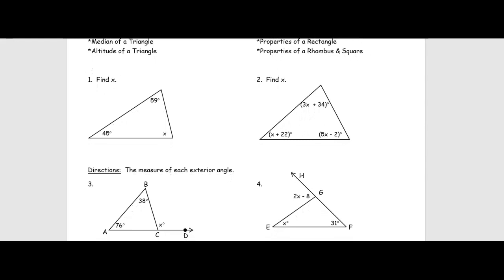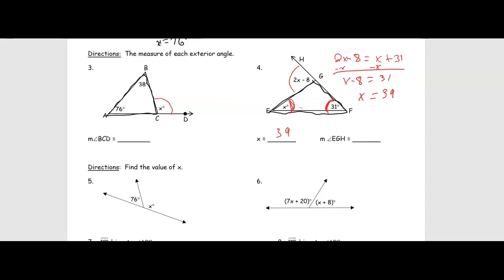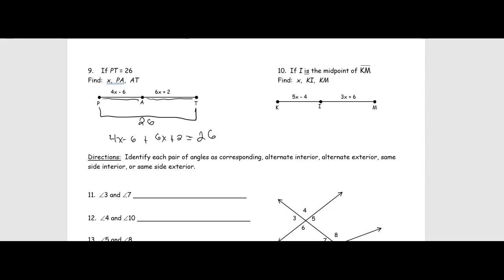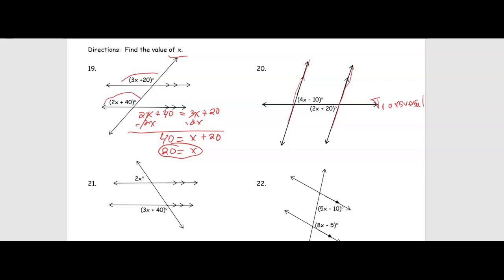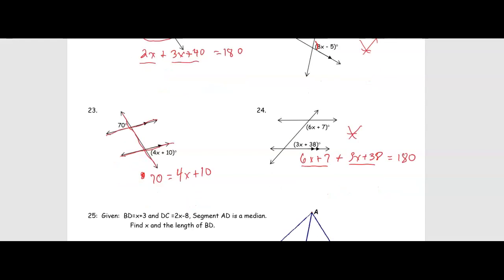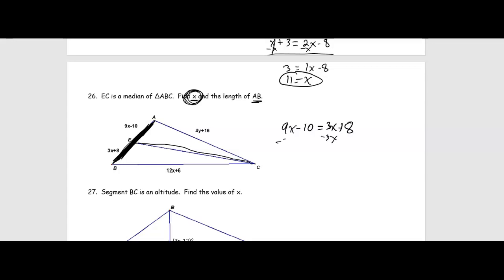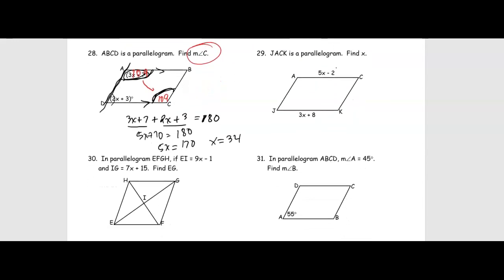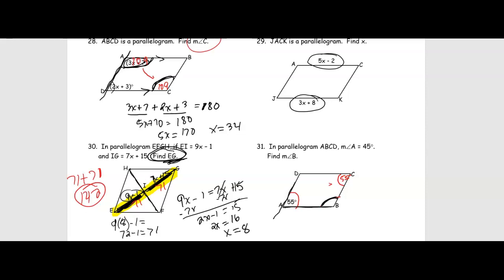Math 2 - Module 5 Review